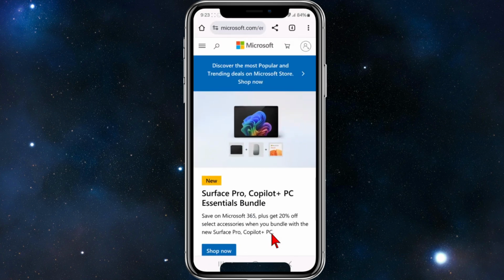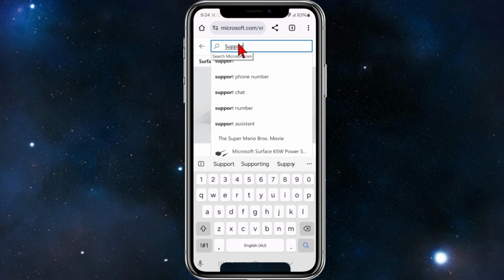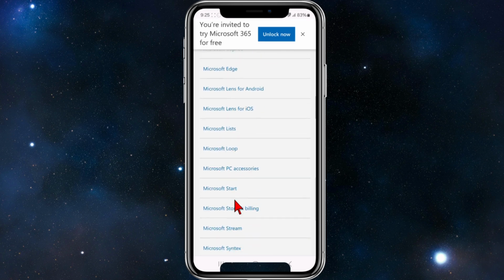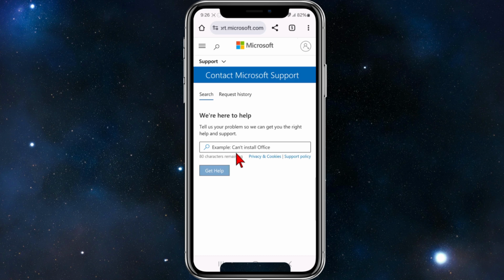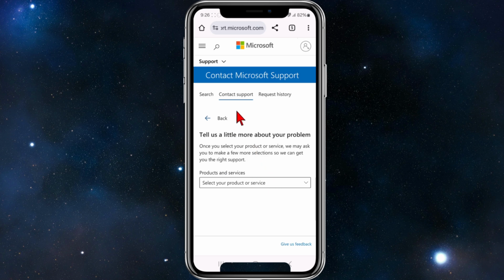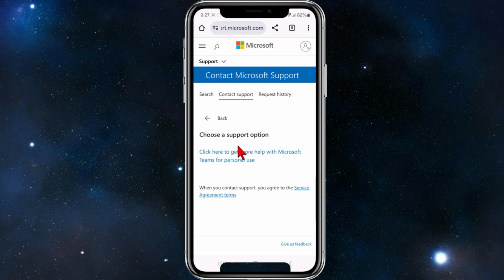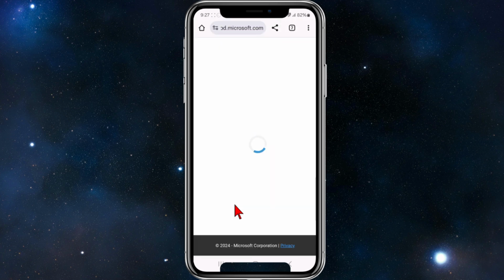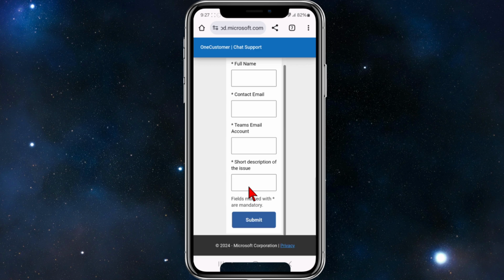How To Contact Microsoft Teams Customer Support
In this video, I'll guide you through the steps to contact Microsoft Teams Customer Support for any assistance you need with the application. Whether you're experiencing technical issues, need help with your account, or have questions about features, I'll show you how to reach their support team effectively.